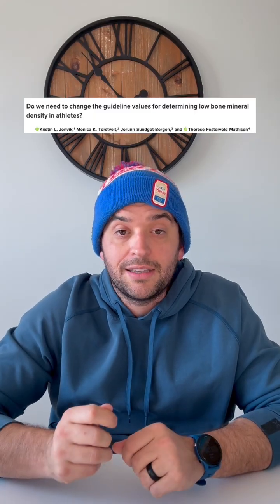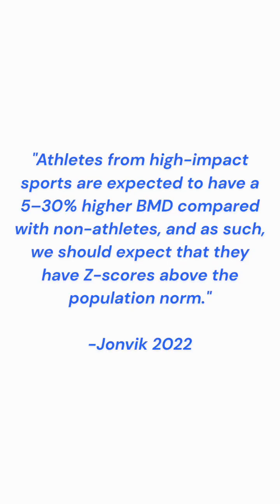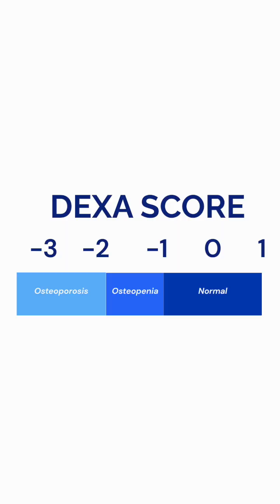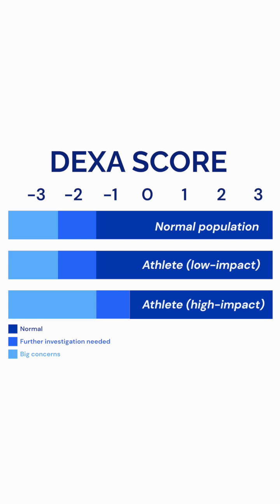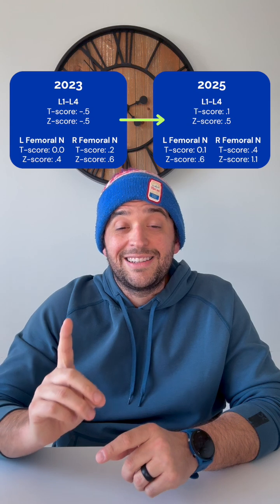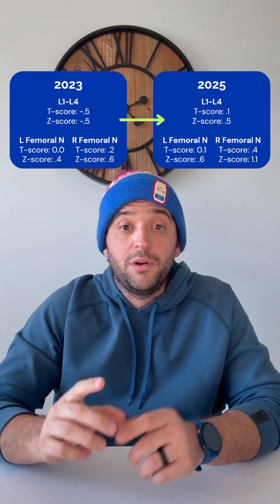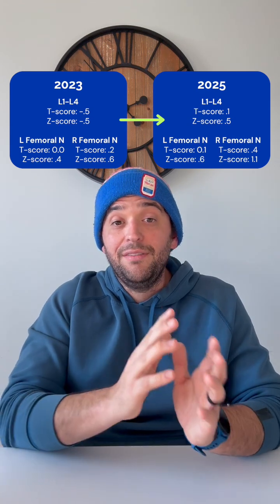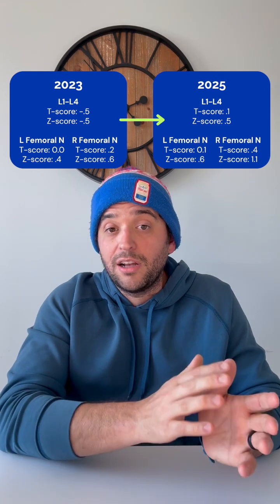Are we getting DEXA scans wrong with runners?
Distance runners encounter predictable problems, with low bone mineral density (BMD) near the top of the list.

A less dense bone is more likely to break, so testing and improving BMD is common.

Here are a few sobering findings on BMD in runners

🦴We see ⬇️ BMD in amenorrheic athletes
🦴College runners have ⬇️ BMD than other athletes
🦴Yourh runners have ⬇️ BMD than other athletes
🦴 ~40% of high school runners have low BMD
🦴Yourh runners with ⬇️ BMD have a 5-6x increased risk of a running injury

Running is not the best activity to build bones, and testing for low BMD in endurance athletes likely needs an update.

Jonvik et al explain that high-impact athletes (i.e., runners) should be interpreted differently from the sedentary population.

If a runner has a Z-score between 0 and -1, that shouldn’t be viewed as normal but rather as a problem requiring intervention.